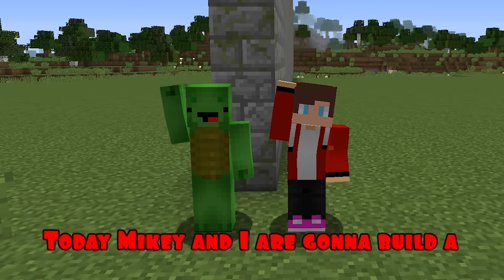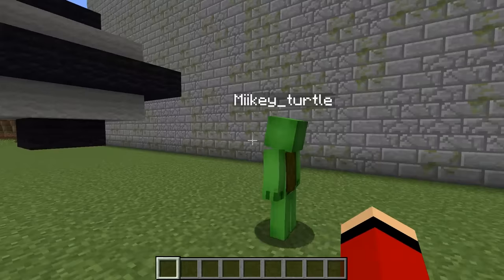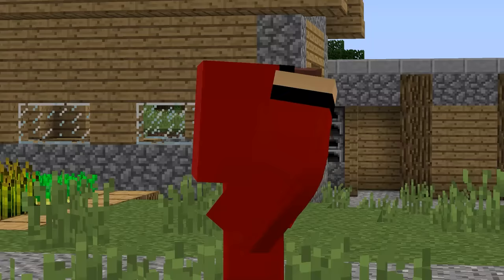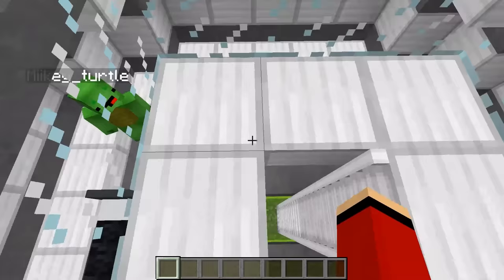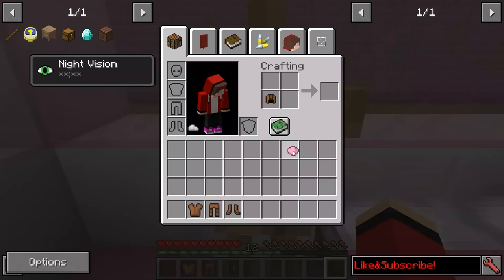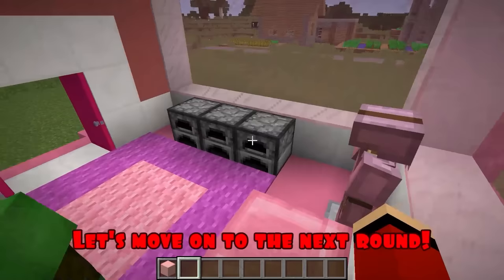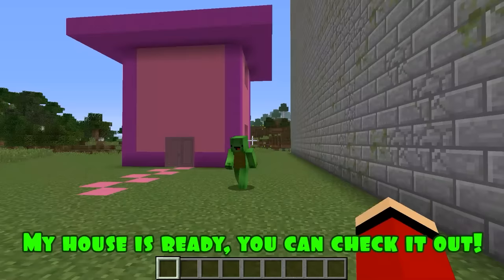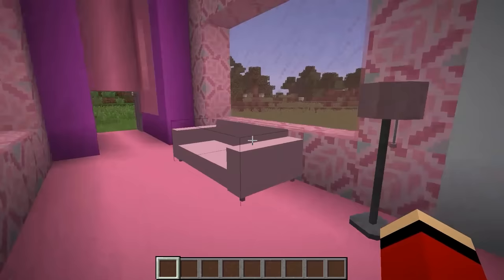SPACESHIP BUILD BATTLE CHALLENGE In Minecraft - NOOB VS PRO - Maizen Mizen Mazien Parody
In this hilarious Minecraft parody video, two competitive gamers, Mikey and JJ, come face to face in an epic Spaceship Build Battle Challenge. As they enter the virtual world, they are tasked with constructing the most innovative and jaw-dropping spacecraft using limited resources and their creative skills.

Both Mikey and JJ are known for their extraordinary building techniques and quick thinking, making this showdown even more thrilling. With time ticking away, they put their imagination to the test, designing and assembling their spaceships block by block.

Throughout the video, viewers get to witness the intense competition between Mikey and JJ, as they race against each other to complete their spaceships. The tension rises as they strategize and problem-solve on the fly, facing unexpected obstacles and surprises.

With a mix of wit, banter, and a touch of rivalry, Mikey and JJ entertain the audience while showcasing their incredible building talents. As they put the final touches on their masterpieces, the anticipation builds, leaving viewers on the edge of their seats.

Once the time is up, the video concludes with a dramatic reveal of Mikey and JJ's finished spaceships. The viewers are in for a treat as they get to see the unique design choices and clever inventions that went into each creation. The video ends with a friendly discussion about their build techniques and a fun exchange of compliments.

Overall, this Minecraft parody video is a delightful blend of creativity, competition, and humor, providing entertainment for both Minecraft enthusiasts and casual viewers alike. Join Mikey and JJ on this unforgettable journey as they engage in an imaginative Spaceship Build Battle Challenge that will leave you amazed and amused.